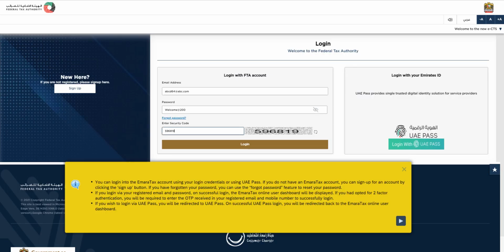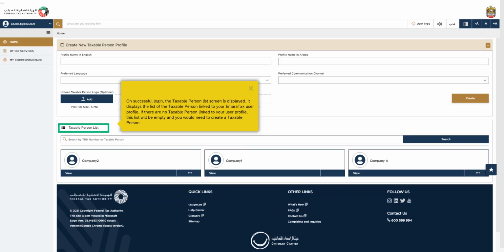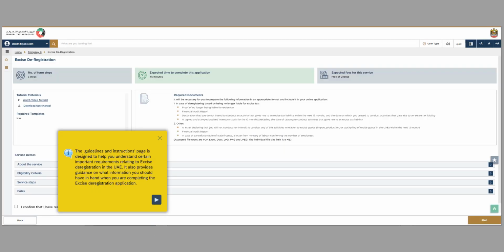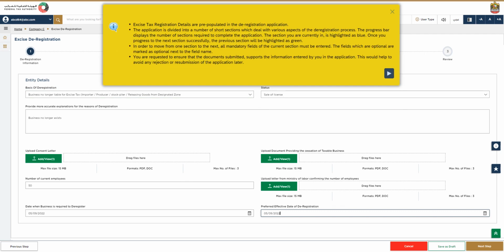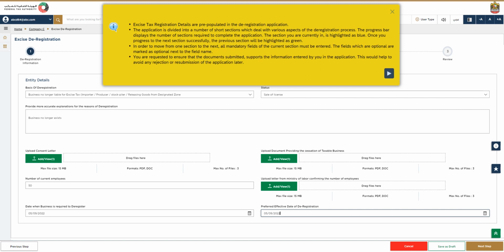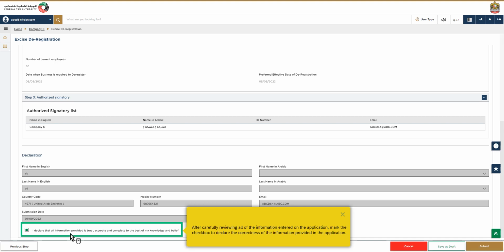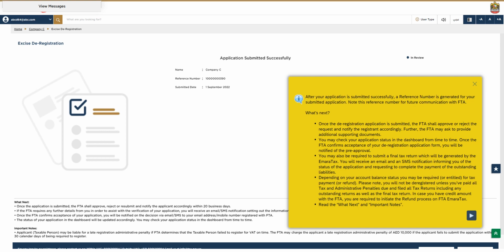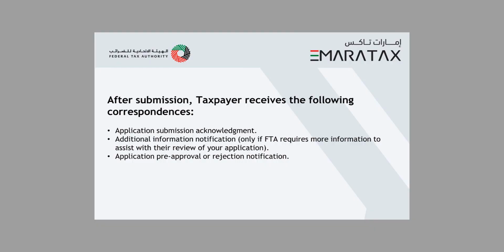Deregister Taxable Person Excise registration EN